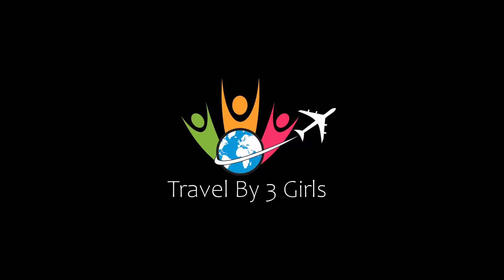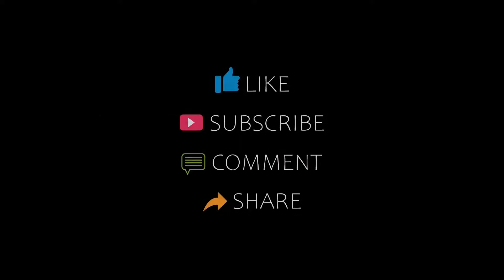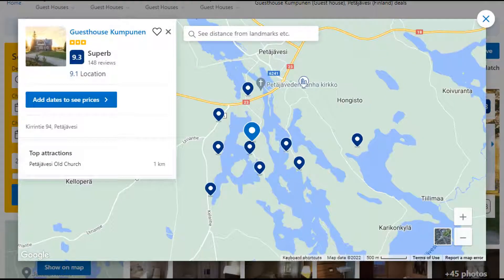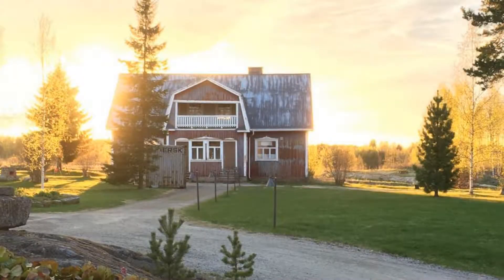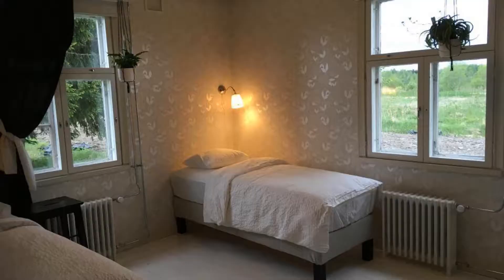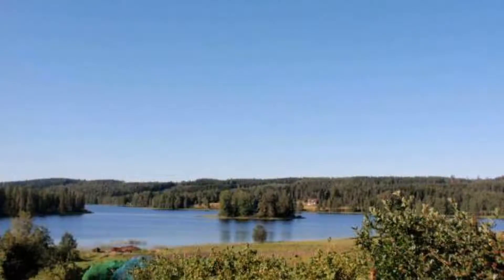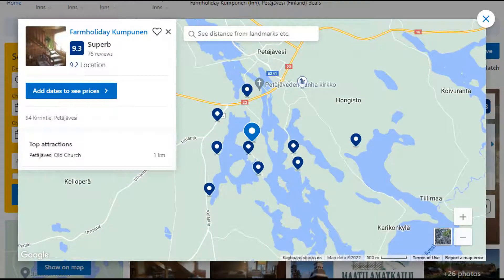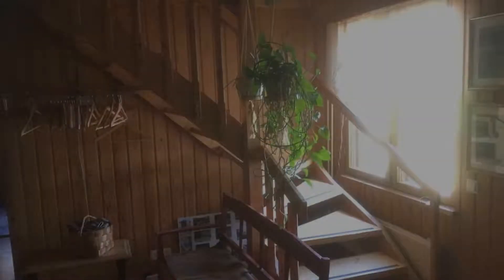Top 5 Recommended Hotels In Petajavesi | Best Hotels In Petajavesi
Queries Solved:
1) Top 5 Recommended Hotels In Petajavesi
2) Top 5 Hotels In Petajavesi
3) Top Five Hotels In Petajavesi
4) Top 5 Romantic Hotels In Petajavesi
5) 5 Best Hotels For Couples In Petajavesi
6) Hotels In Petajavesi
7) Best Hotels In Petajavesi
8) Top 5 Luxury Hotels In Petajavesi
9) Luxury Hotel In Petajavesi
10) Luxury Hotels In Petajavesi
11) Luxury Stay In Petajavesi
12) Top 5 4 Star Hotel In Petajavesi
13) Best 4 Star Hotel In Petajavesi
14) 4 Star Hotel In Petajavesi

Track Title: Blank Slate
Artist: VYEN